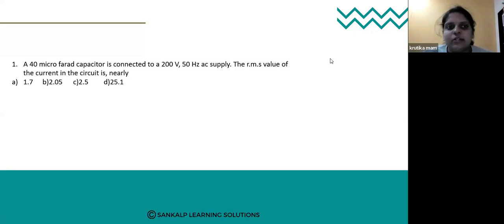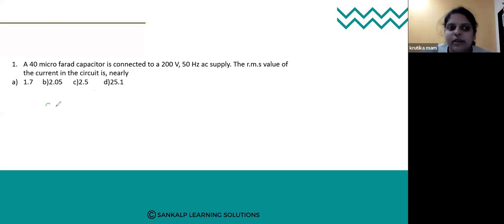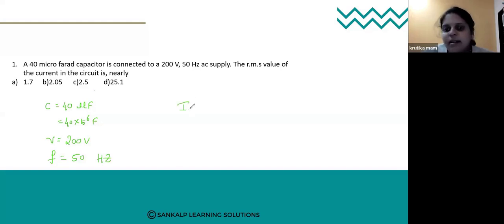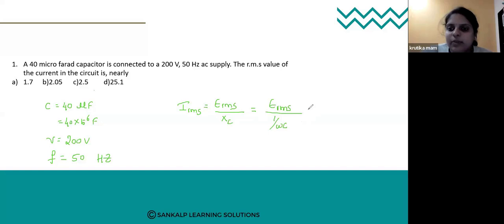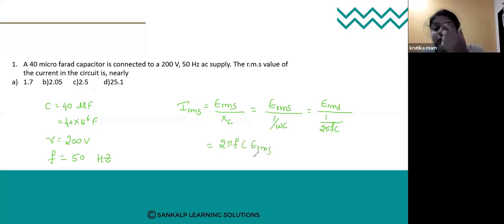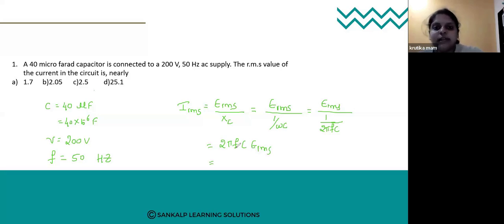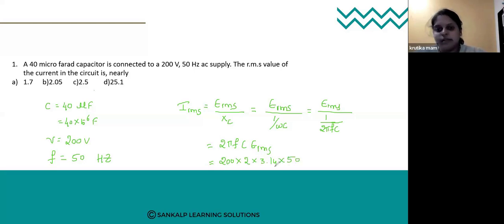Alternating current - Q no 1